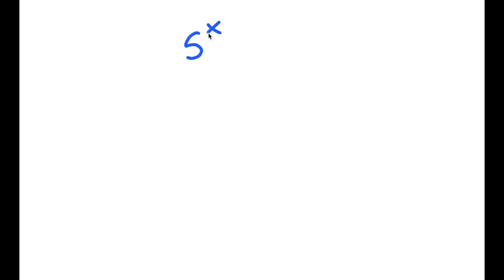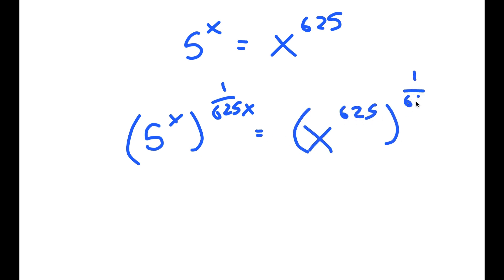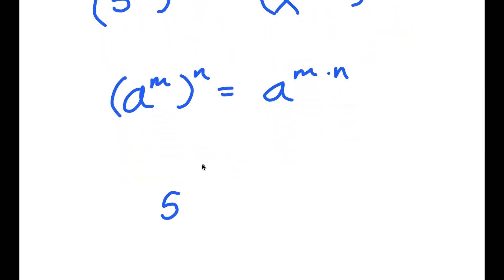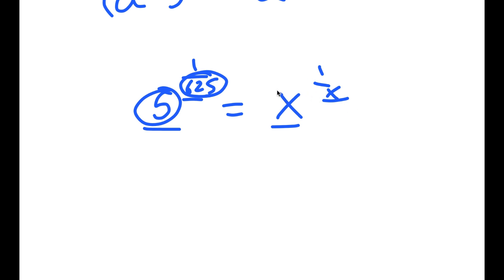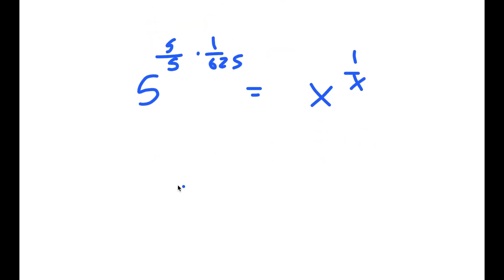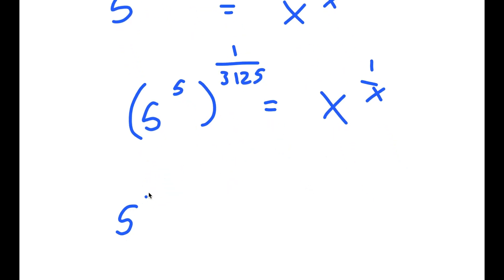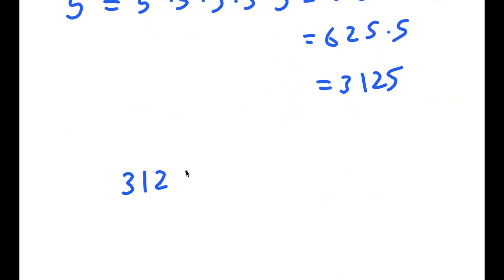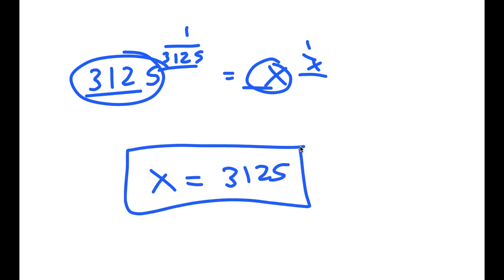A Nice Exponential Equation